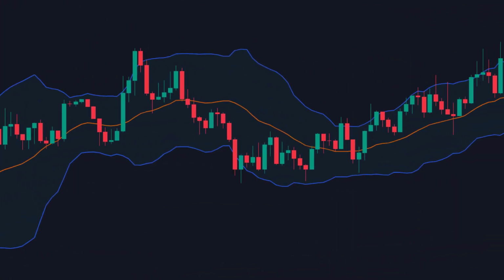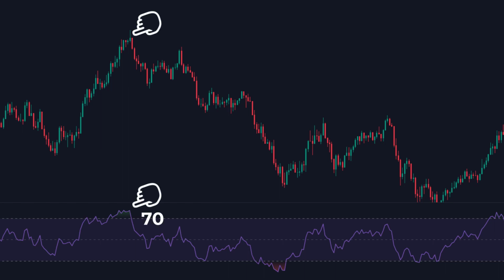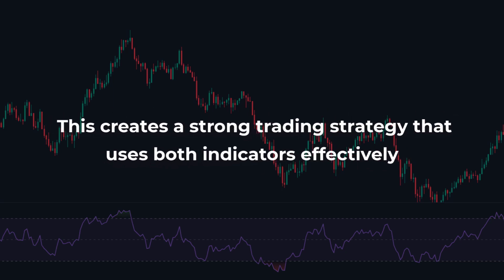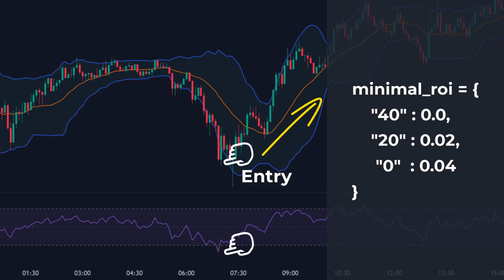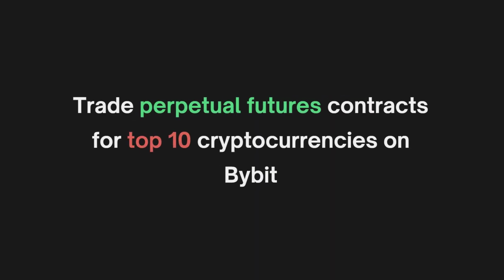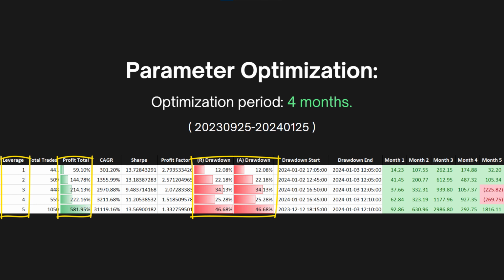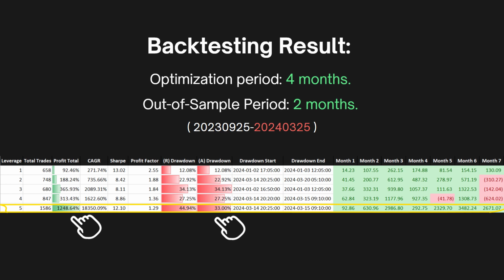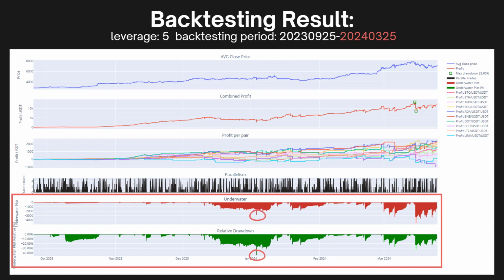Algorithmic Trading Strategy with Bollinger Bands & RSI!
In this video, we present a trading strategy that utilizes Bollinger Bands and RSI. We optimize and backtest this strategy with Python and Freqtrade to improve trading decisions.